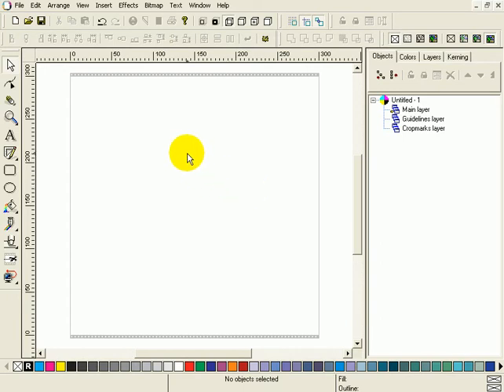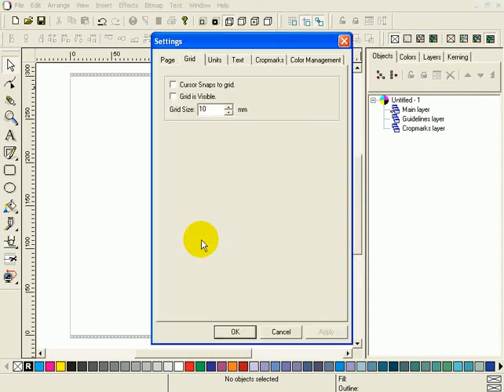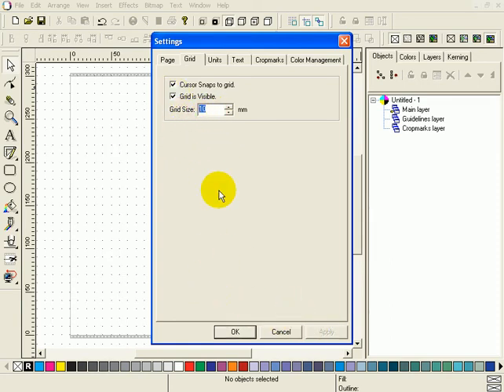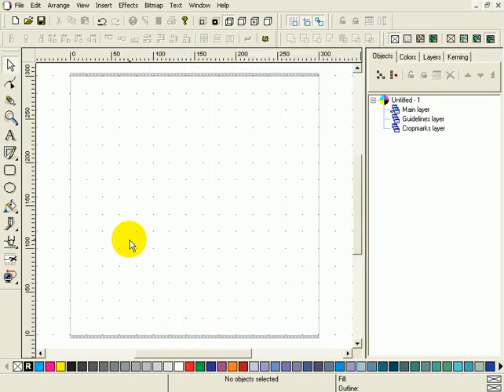Magnetic Grid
Using a magnetic grid in EasySIGN